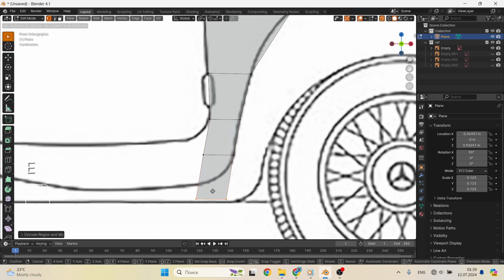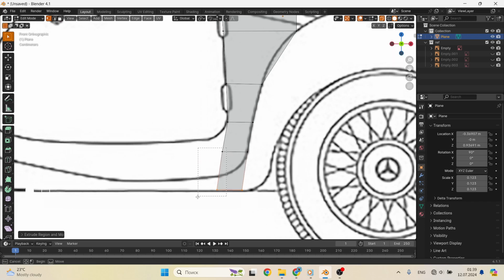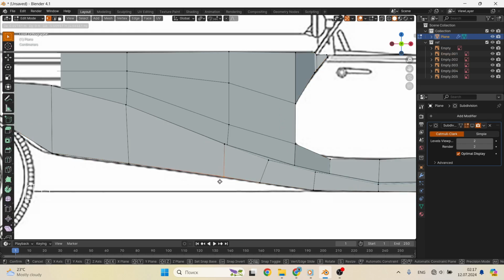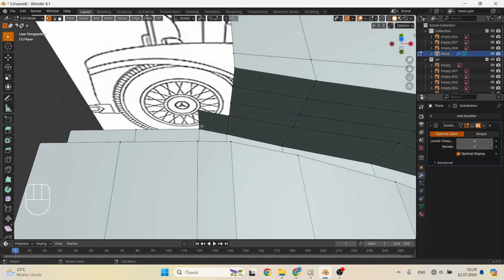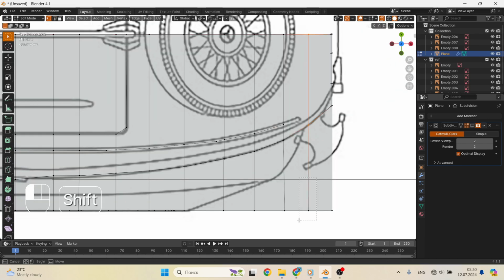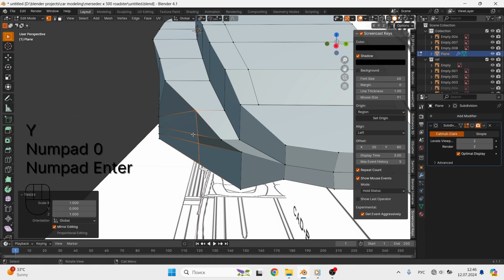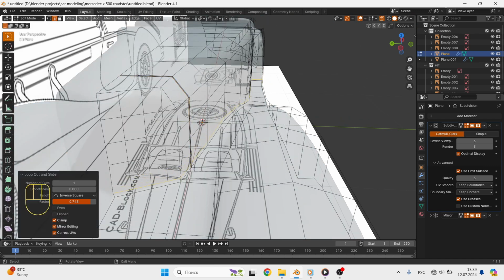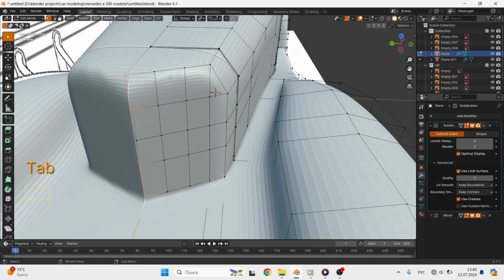Hard Surface Mercedes K500 Roadster Modeling : Part 1 Power of Blender for Blocking Out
Welcome in the world of Blenderizm !
Here is a first part of new tutorials about Mercedes-Benz Retro 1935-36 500K Roadster Convertible.  In this video i show beginning of modeling proccess called blocking modeling. Also i talk about theory mostly. But there is one question: how suitable is Blender for modeling cars? You can find all of this in this episode.

0:00 intro
0:00:38 explanation
0:03:00 photogrammetry
0:07:00 3D scanning
0:11:10 6 Modeling Tips
0:20:40 Is Blender suitable?
0:25:45 hardsurface
0:29:30 outro